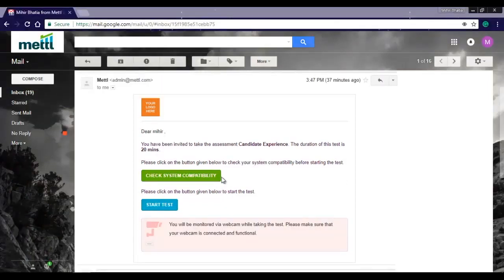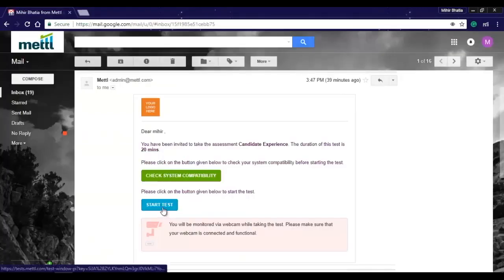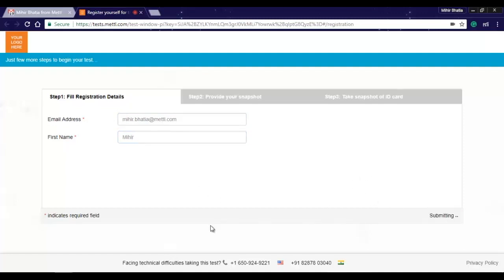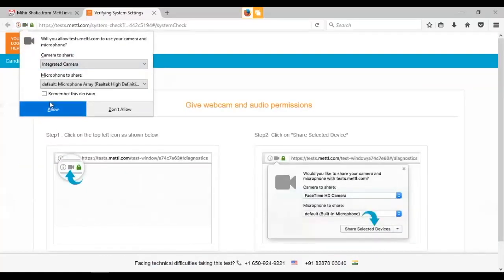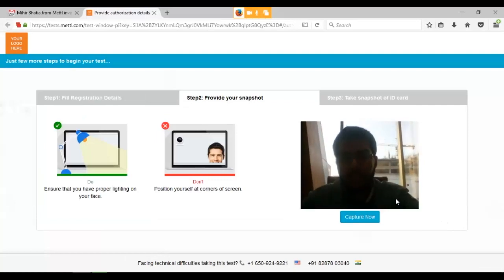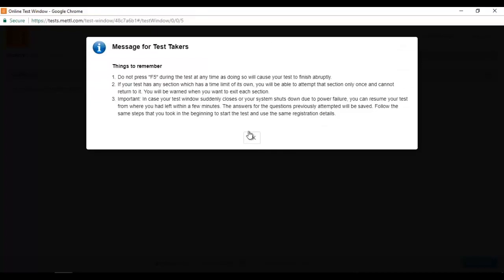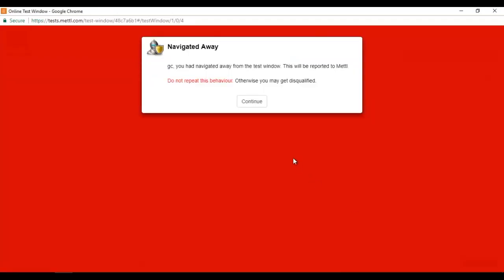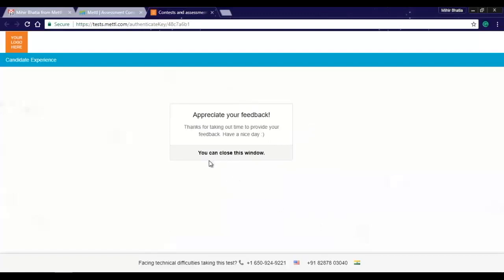Candidate Guide for Online Assessment: JIMS, VK II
Please go through the attached video regarding online End Term exams through Mettl.